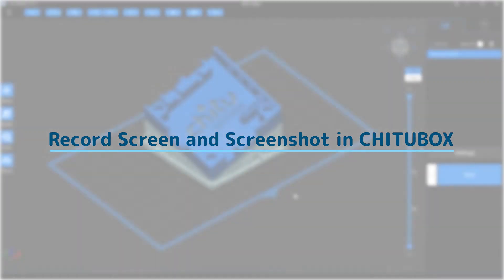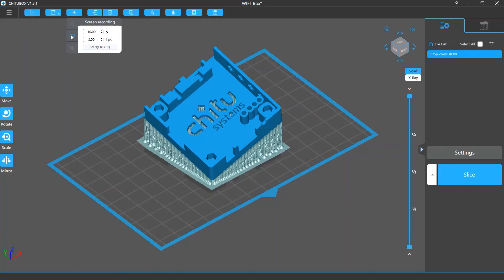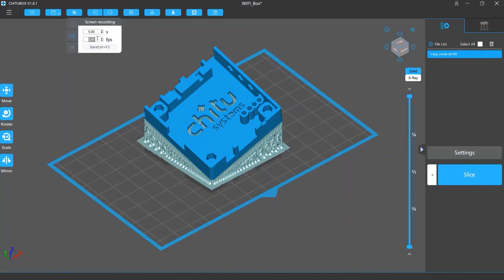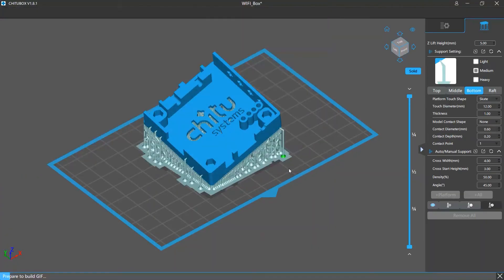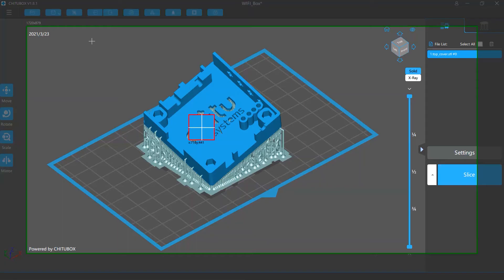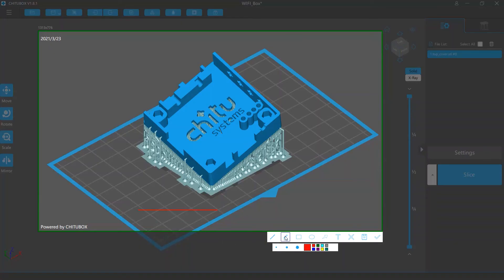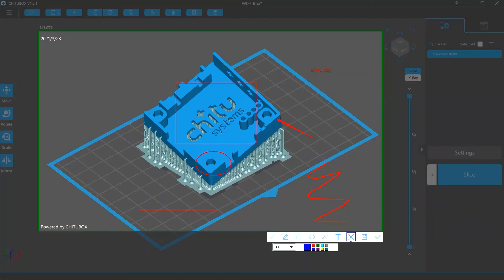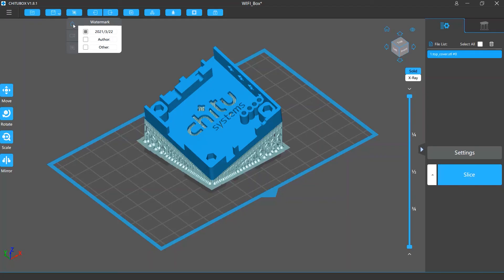[CHITUBOX Basic]Screen Recording and Screenshot